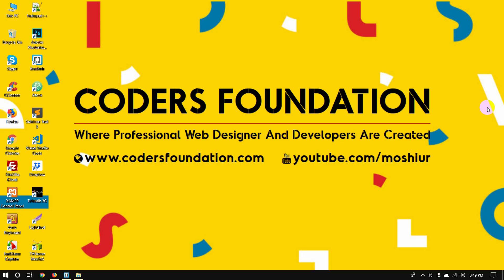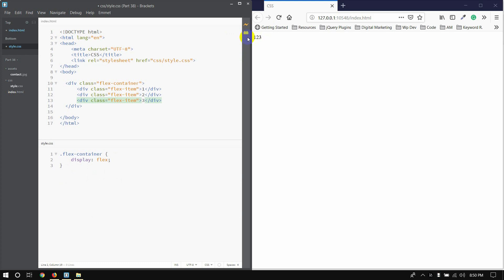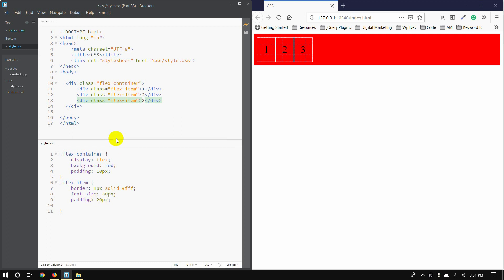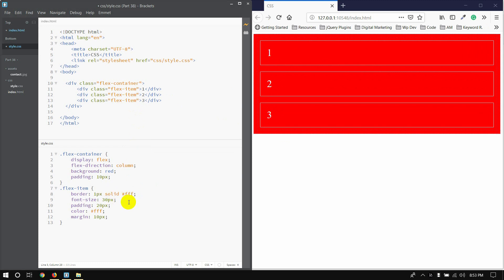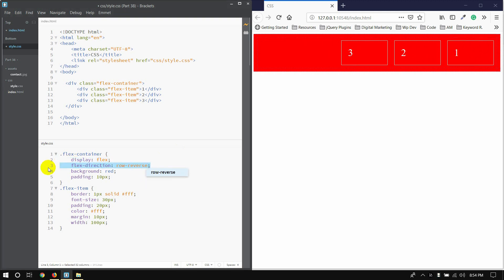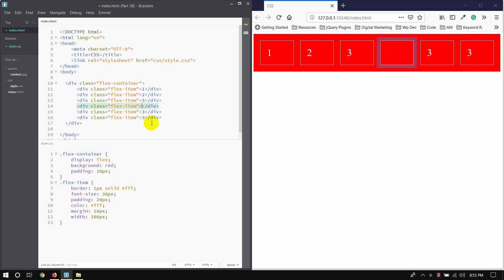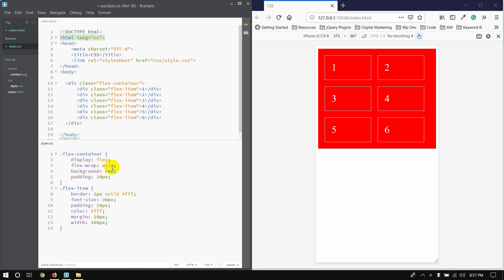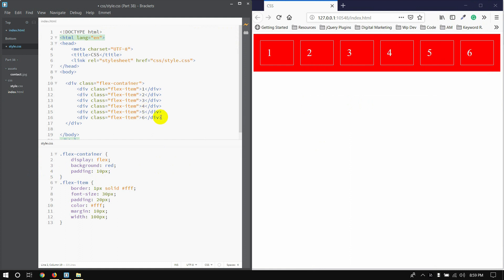CSS Bangla Tutorial / CSS3 Bangla Tutorial [#38] Flexbox